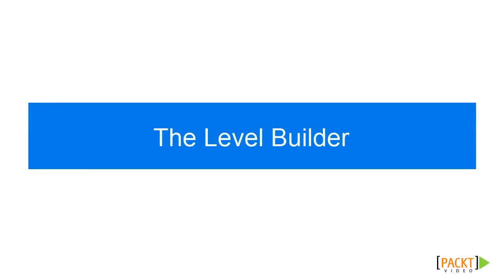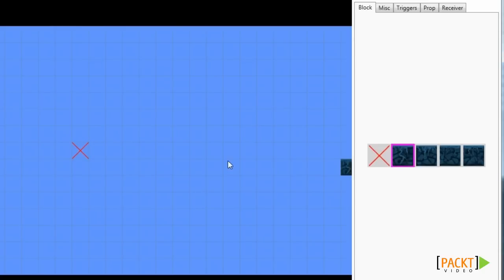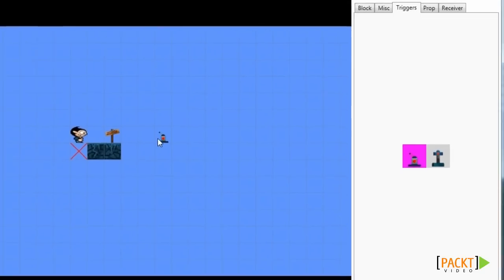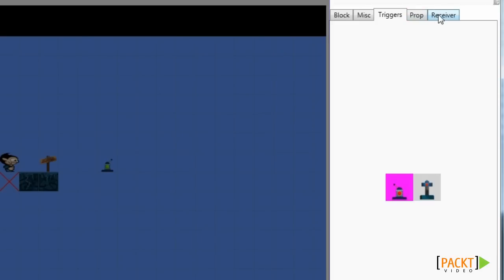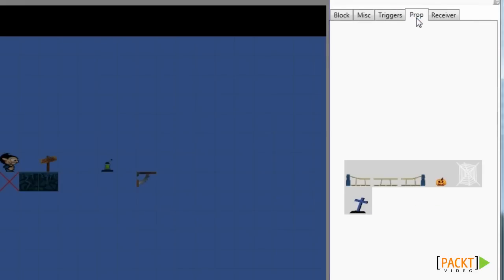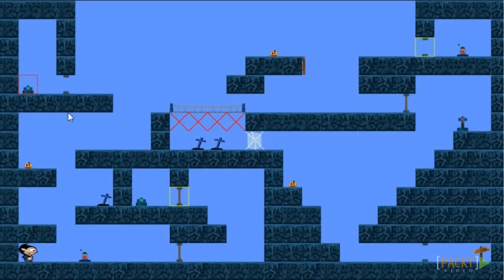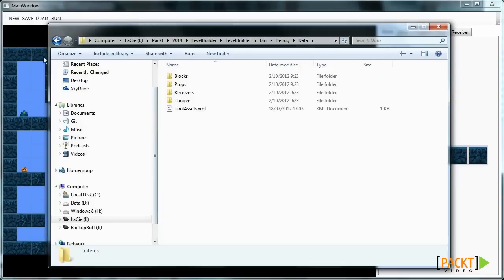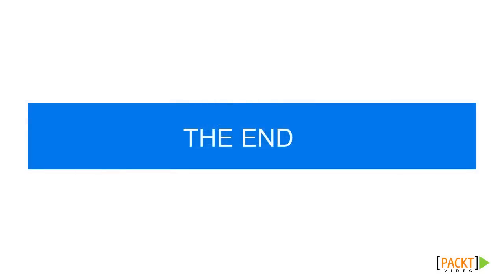XNA 3D Tutorial: The Level Builder | packtpub.com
This course will thoroughly explain the aspects of building a 3D game for Windows using XNA. It won't explain the C# programming language itself, nor object-oriented programming; but it will cover all the basics, including the much dreaded Math. This is the right video course for anyone, if: You are interested in game development, You want to start building games for Windows Phones, You have some programming knowledge

Part of XNA 3D Game Development By Example.